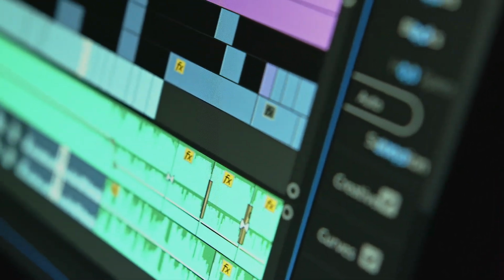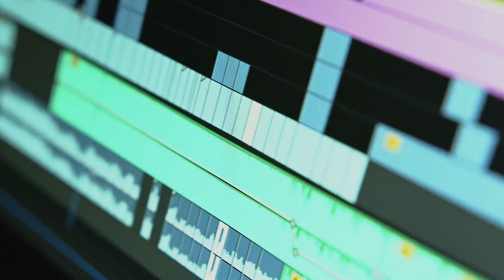Mastering Sync Licensing: A Step by Step Guide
Get Your Songs into Films, TV Shows & Ads using our FREE Step by Step System

For many musicians the idea of getting their songs into a TV Show, Film or Commercial seems nearly impossible. They write this off as an unattainable goal.

But the truth is, as long as your song is ‘broadcast quality,’ meaning it’s been produced and mixed well, landing sync placements is attainable to anyone who follows the “Sync Placement Formula.”

Every song must go through 4 steps in order to have the potential to be sync'd to Film, TV Shows, Commercials, Video Games, Trailers, etc.

Employing this 4 step formula has allowed myself, and thousands of other independent musicians throughout the world, the opportunities to not just land placements in TV Shows, Film Trailers, Commercials and Video Games… but more importantly, build a music career that comfortably supports mine and my family’s lifestyle.